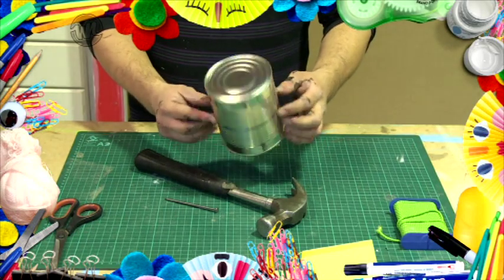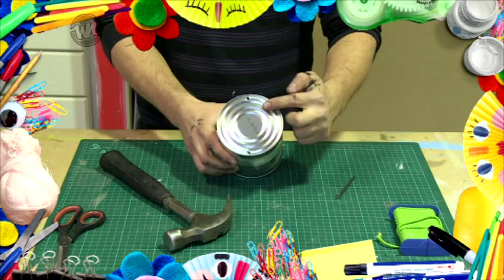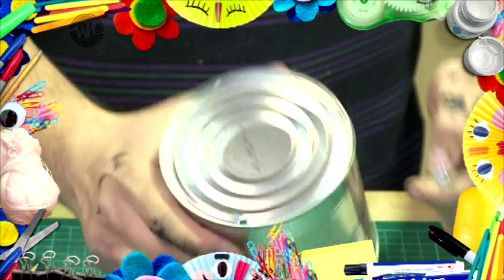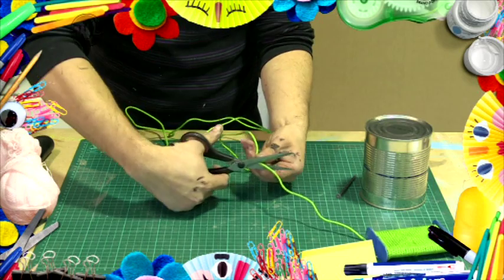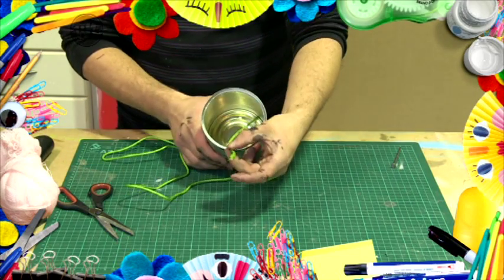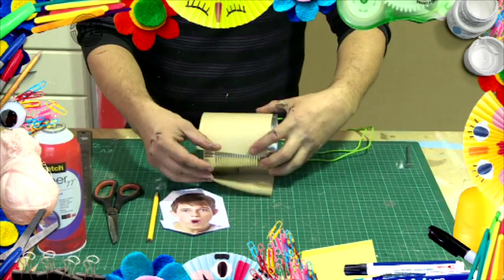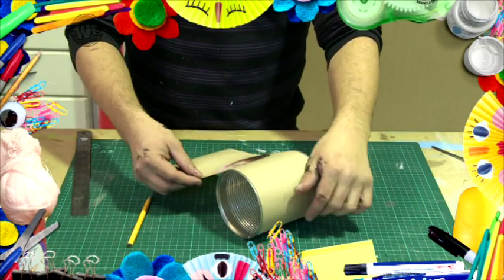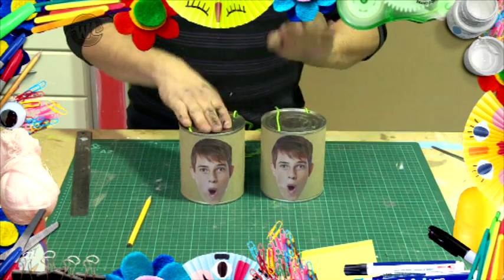Arty Farty- How to make Can Stilts!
Wanna stand tall with your own can stilts?